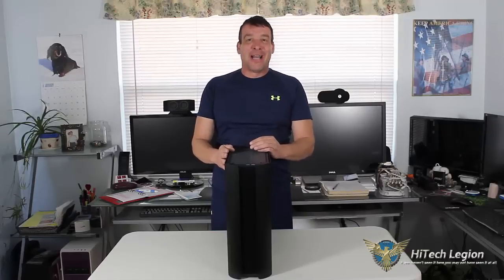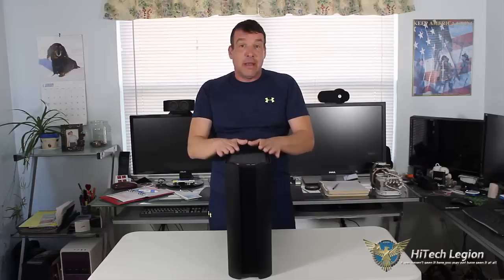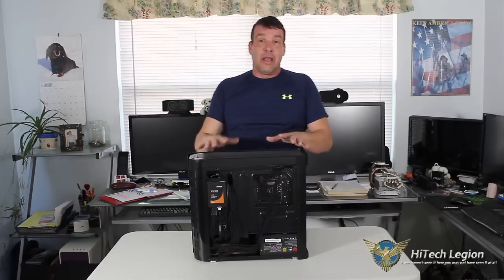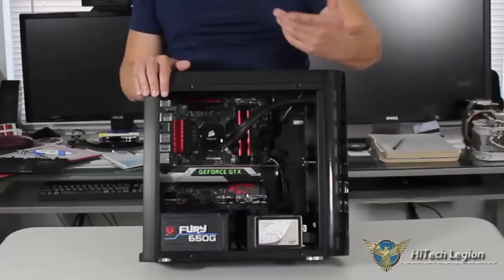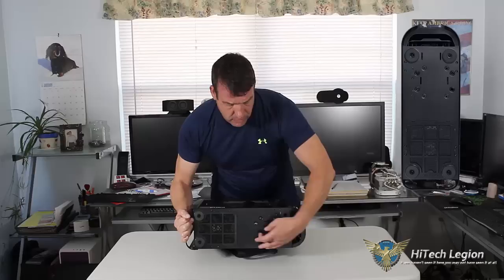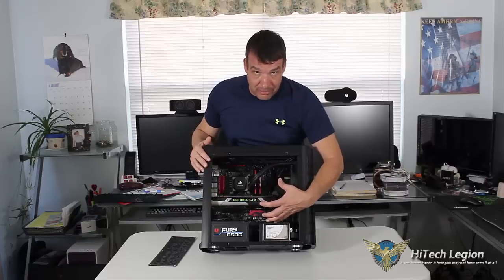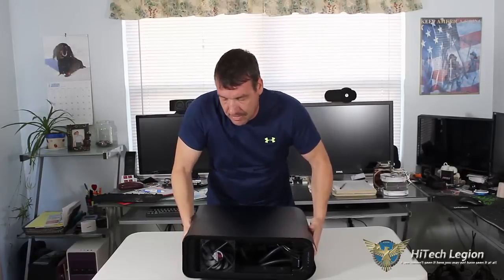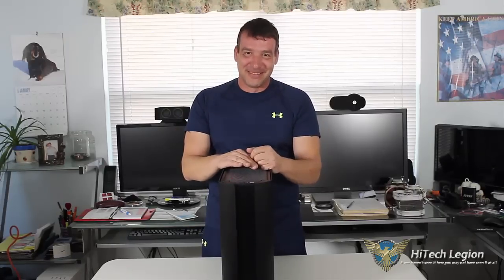BitFenix Pandora mATX Case - Complete Review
Downsizing your rig is a daunting task. Being unaware of component specifications can lead to difficulties and even halt the entire build. The BitFenix Pandora mATX case is designed to accommodate most full size hardware.

The Pandora is constructed of aluminum, steel and plastic to keep its weight to a minimum while its thin 6.25 “width along with a height of only 16.5” keeps it small enough to place in tight spaces or sit on a desk without being an eyesore. The BitFenix Pandora can house up to a 240mm radiator and up to 3x 2.5” or 2x 3.5” drives and still have enough space for up to a 375mm video card. The Pandora also comes with a 2.5” TFT LCD screen up front which can display your favorite images at a size of 240x320 pixels.

2015 HiTechLegion.com